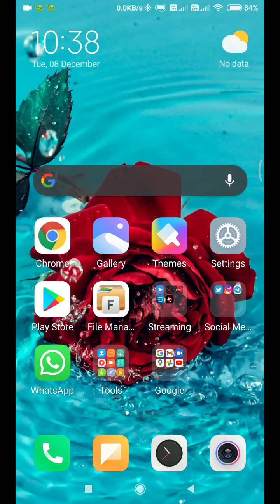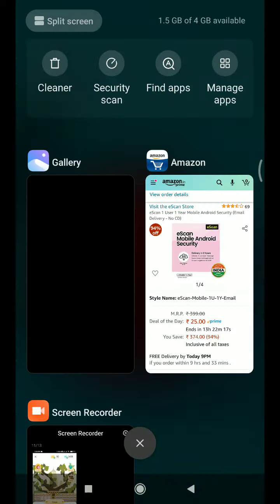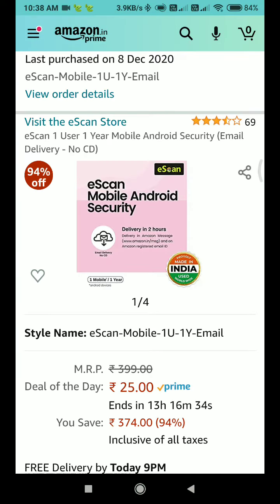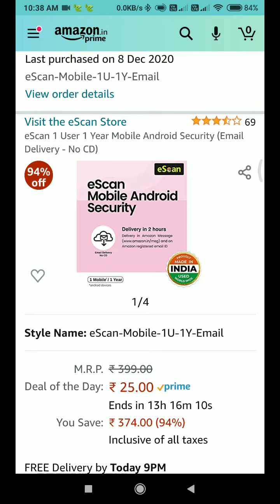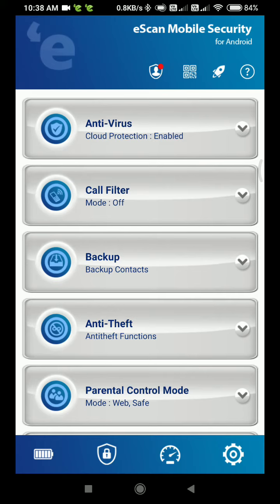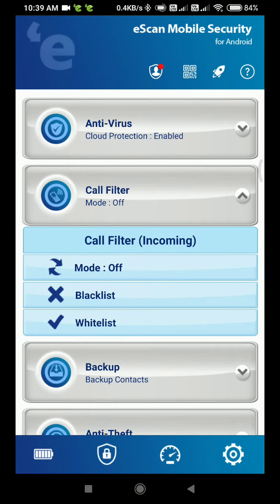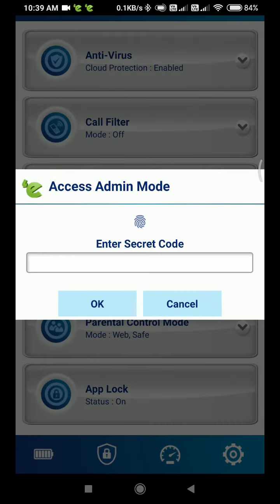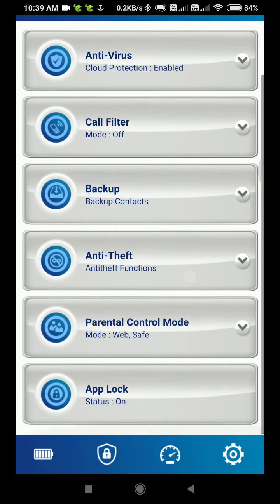Mobile Antivirus and Security with 1 year validity | very less price @ ₹25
Product purchase from here.

Mobile Antivirus
Moibile Security
Best Antivirus
Internet Security
Web Safe
Call Filters
Parental Control
Anti Theft
App Lock
Application Scan
Realtime Security
Browse Safe